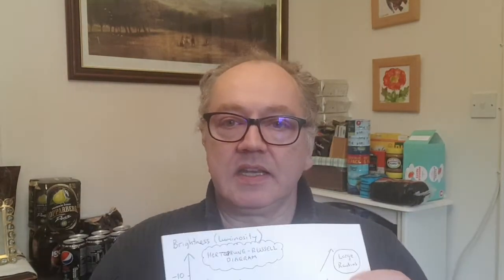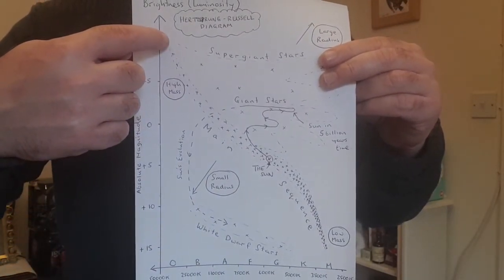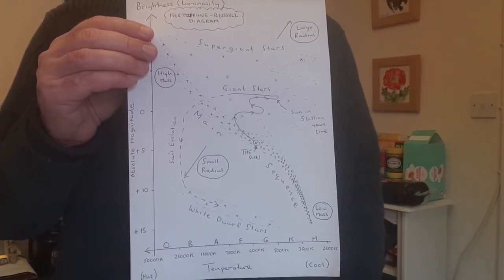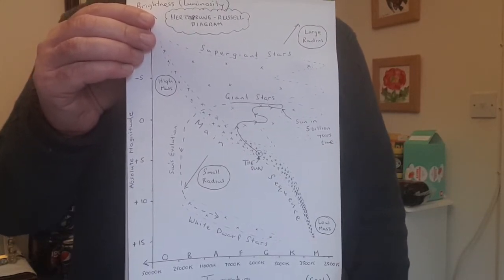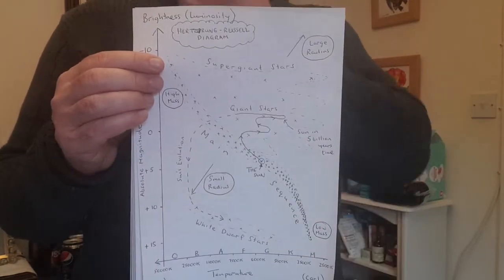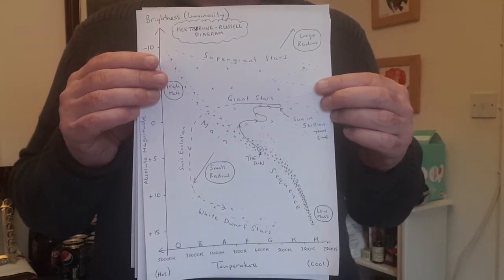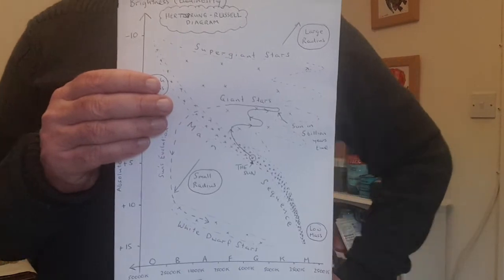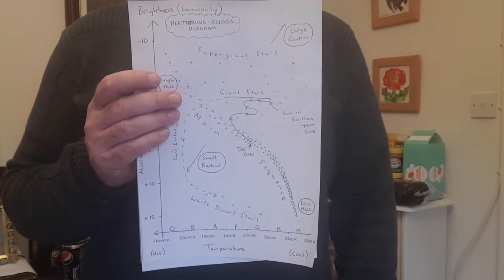U6 Physics - Evolution of Stars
Hertzsprung-Russell Diagram, Nuclear Fusion, Main Sequence Stars, Giants, White Dwarves, Supernovae, Neutron Stars, Black Holes